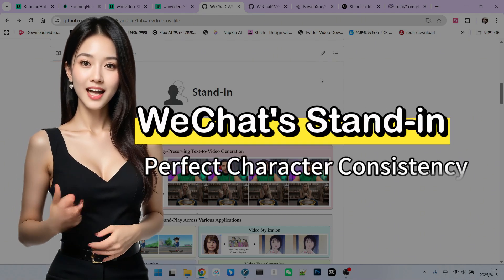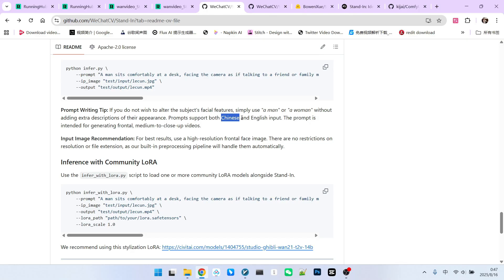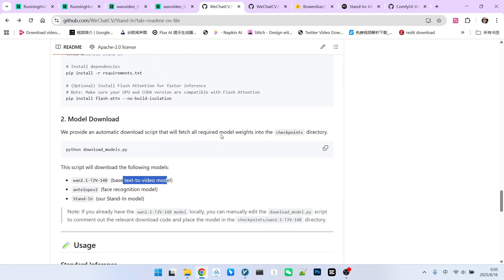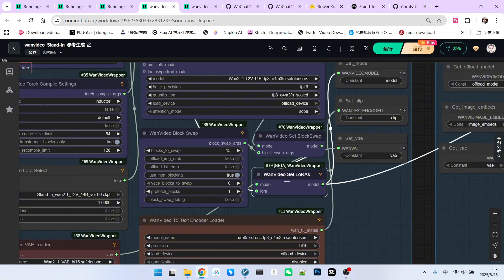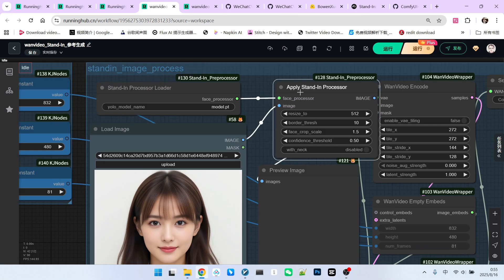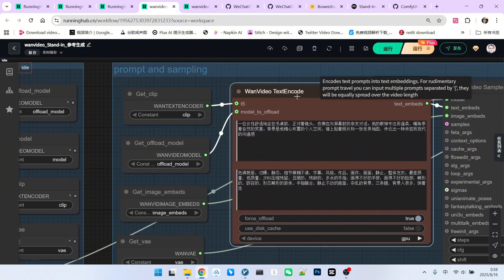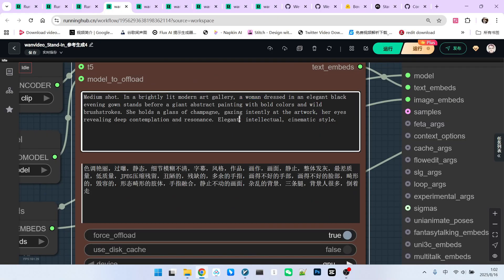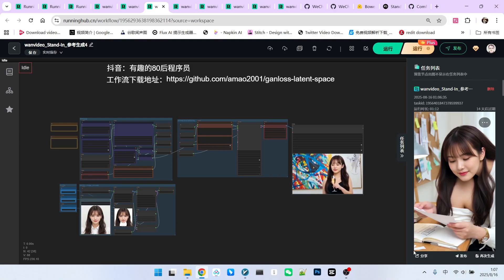Game Changer for AI Video! WeChat's Stand-in Model Delivers Perfect Character Consistency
Tired of flickering faces and inconsistent characters in your AI-generated videos? The new Stand-in model from the WeChat team is here to solve that problem for good! This video provides a deep dive into what might be the ultimate solution for character consistency in AI video generation. Not only does it lock in character features with incredible fidelity, but it's also a plug-and-play module that integrates seamlessly with existing tools.
Follow this tutorial to learn how to set up and use the Stand-in workflow in ComfyUI. Bring your AI characters to life and say goodbye to annoying flickering and morphing issues forever.
In This Video, You Will Learn:
What the Stand-in model is and why it excels at character consistency.
A step-by-step guide to building the complete ComfyUI workflow.
Key techniques for achieving the best results: how to write prompts and select reference images.
A comparison of successful and failed examples to help you avoid common pitfalls.
A full guide on where to download and how to install the required models and nodes.
I hope this tutorial helps you unlock the next level of your AI video creation!

背景音乐由 AI 生成